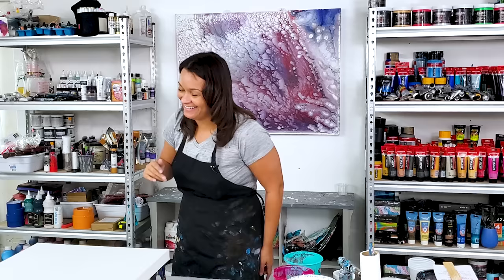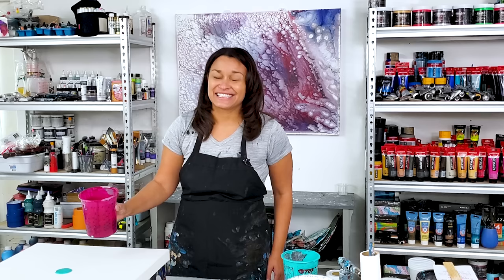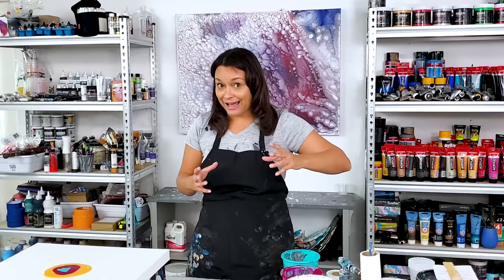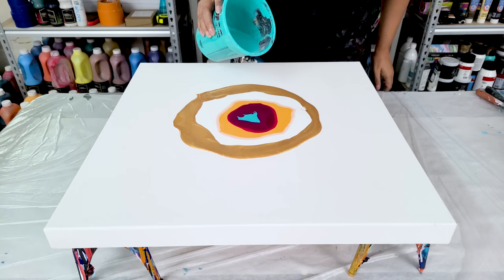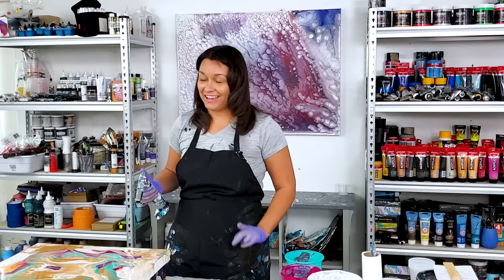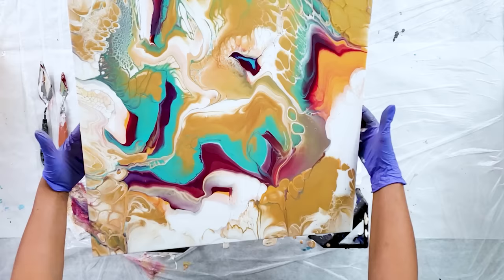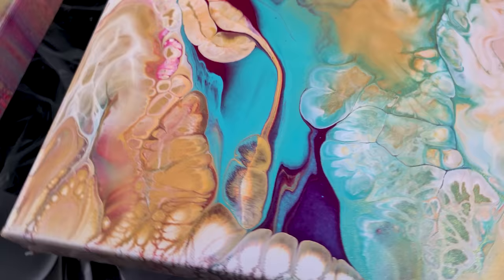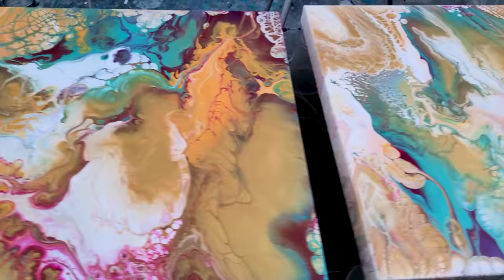Yellow, Magenta and Turquoise are SO Pretty! - 24 Karat Gold - Acrylic Painting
The Finale! This is part 3 of my 24 karat gold experiment with deco art paints. This one may be my favorite. The turquoise really took over at the end and created some beautiful effects! Happy painting!

Pouring Medium:
White: 1-2 part artist loft white, 0.5 parts satin enamel, floetrol, water to thin
Colors and 24K gold: ~ 1 part paint, 1 part water, 3 parts floetrol
Consistency is thicker than usual pearl cells.
Colors used: turquoise, magenta, yellow, white, bronze/copper, gold

Time Stamps:
0:00 intro
1:09 pouring the satin enamel and 24k gold colors
5:08 how to create cells and lacing in acrylic paint
13:11 wet result of acrylic pour painting
14:07 dried result of fluid art painting